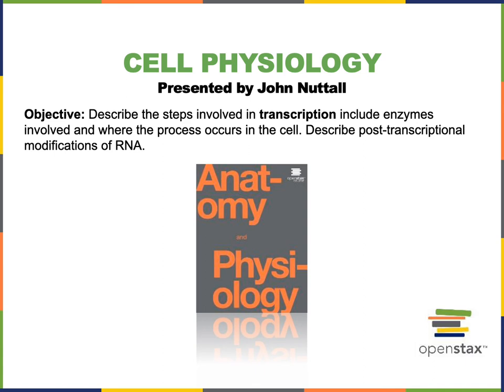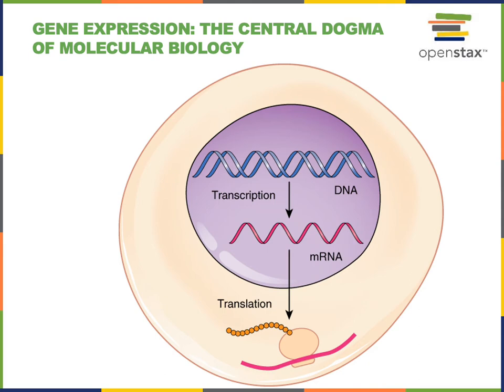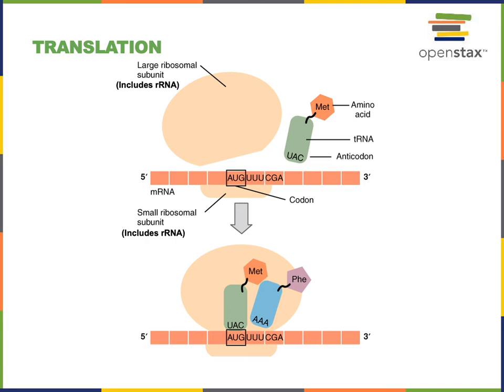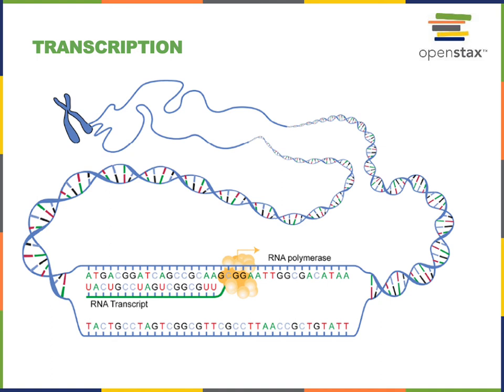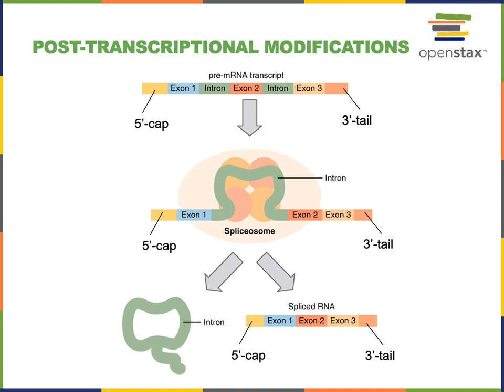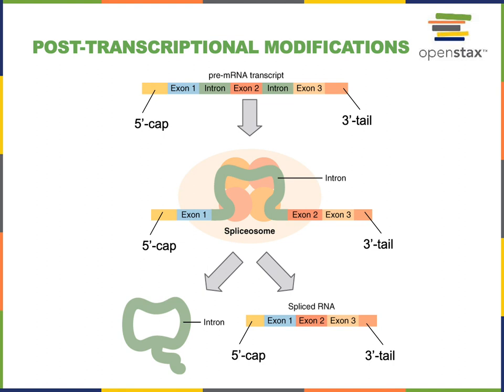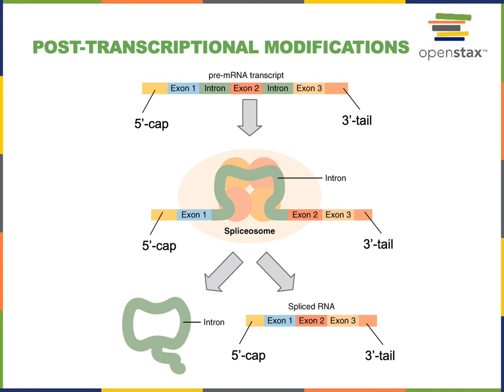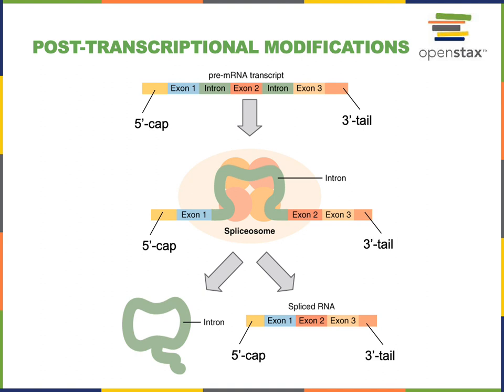Cell Physiology Part 6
Objective: Describe the steps involved in transcription include enzymes involved and where the process occurs in the cell. Describe post-transcriptional modifications of RNA.